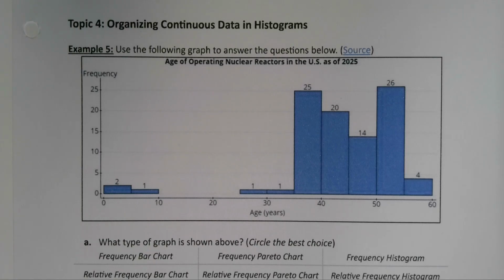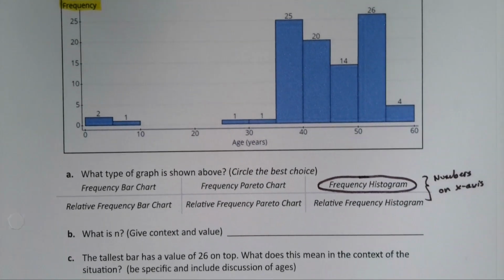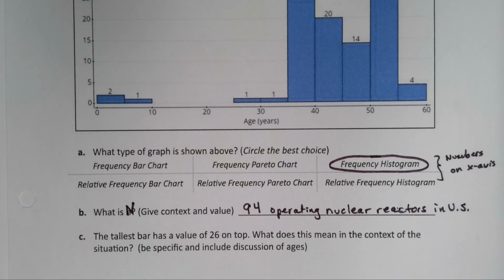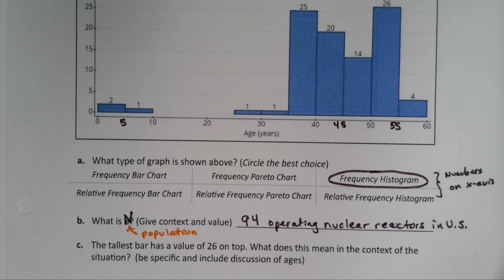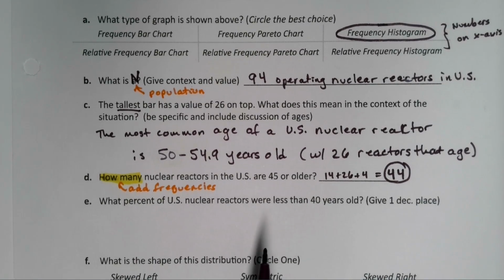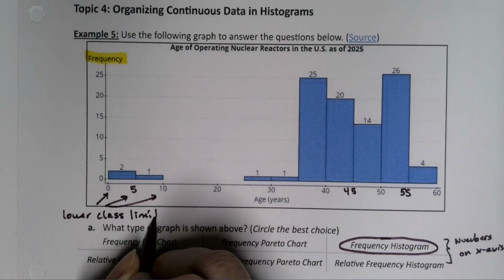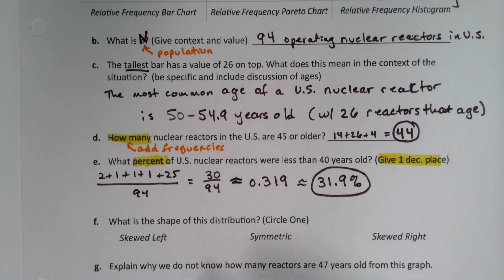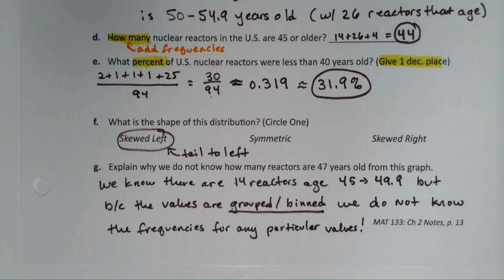MAT 133 2.2 Part 5 (FA25)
Analyzing a histogram